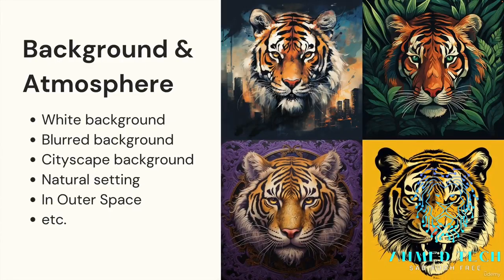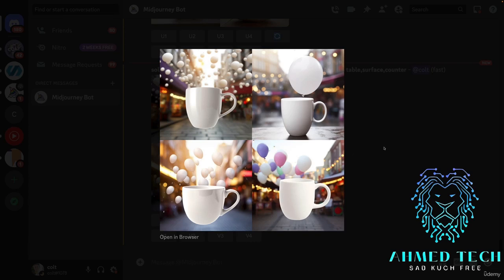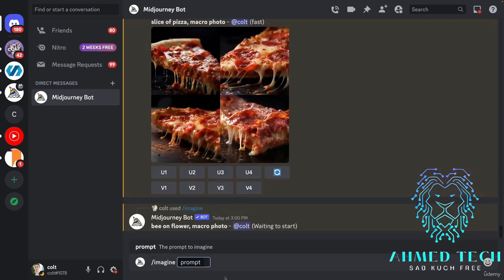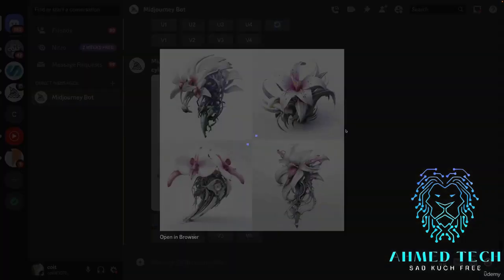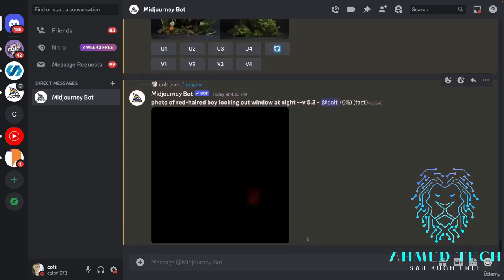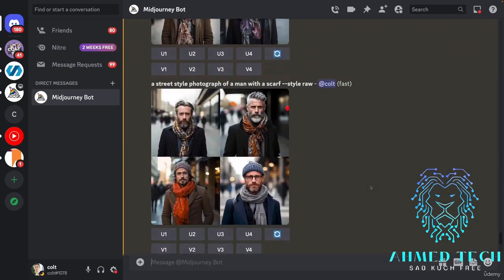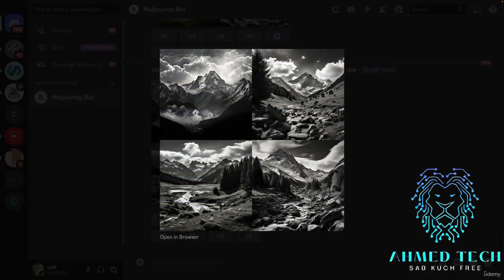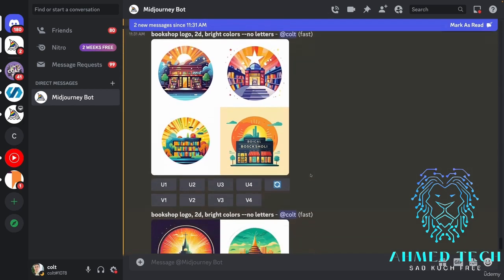More Midjourney Prompting Ultimate Guide To ChatGPT & Midjourney By The Real Education Skills Ahmed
More Midjourney Prompting Ultimate Guide To ChatGPT & Midjourney By The Real Education Skills Ahmed Tech

Prompt Engineering, ChatGPT Plugins, Code Interpreter, and More! Built with GPT4 and Midjourney 5.2

Who this course is for:
From students to teachers, hobbyists to professionals—anyone looking to improve their daily workflows